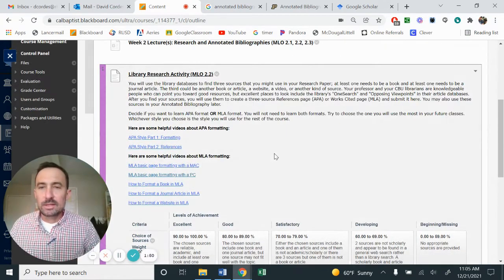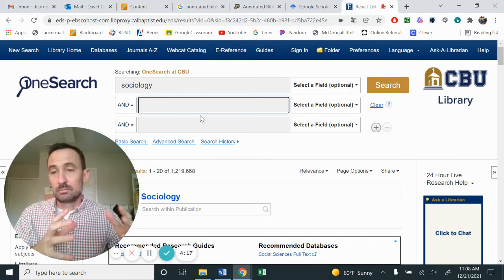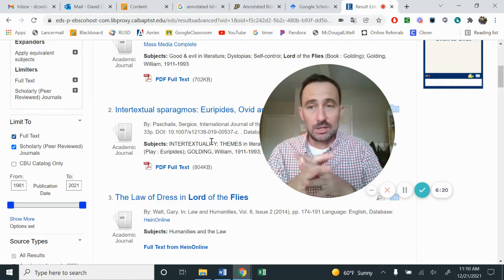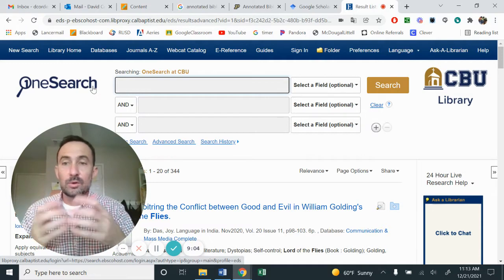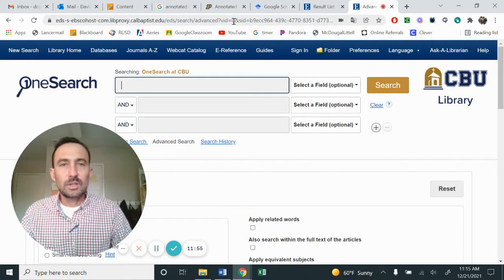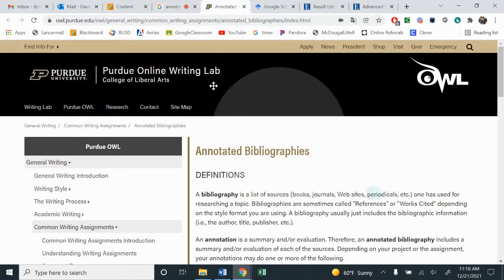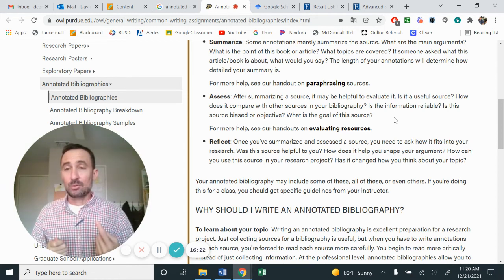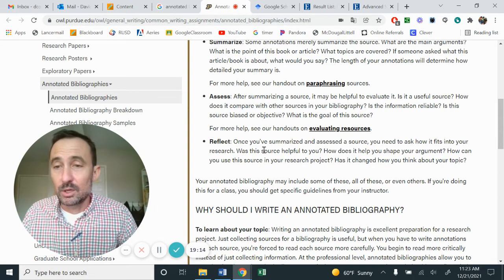Eng123 Wk2 Lecture